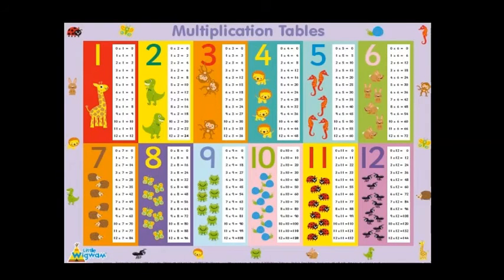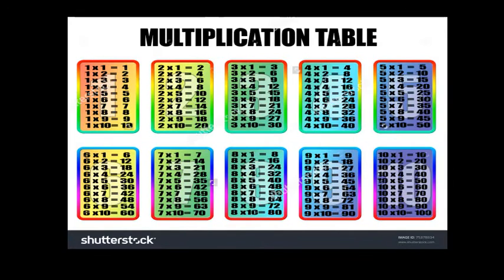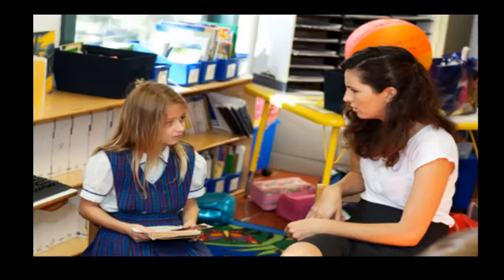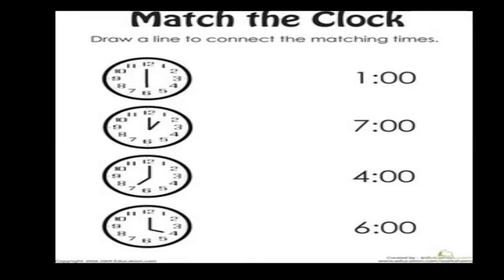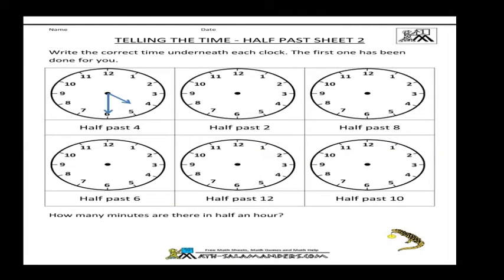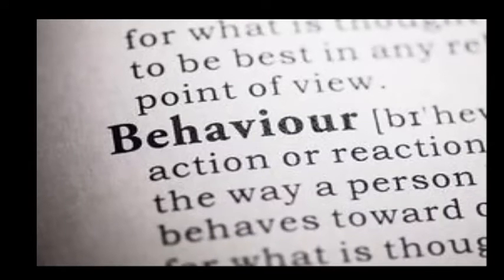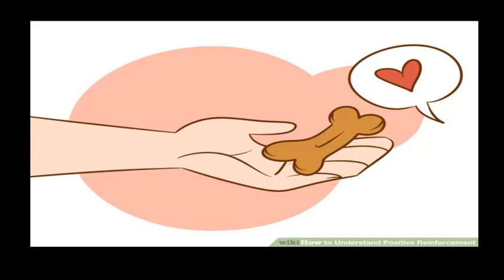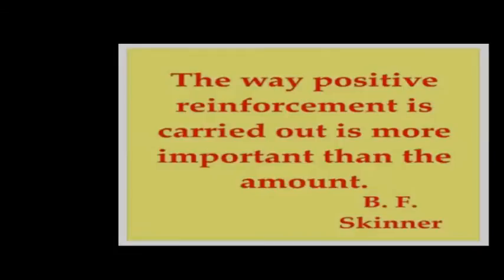Classroom examples of learning theories EDU10004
References
Ehow, n.d. (2016). theory-teaching-mathematics.html
proximal-development.html

Atherton J S (2013) Learning and Teaching; Piaget's developmental theory